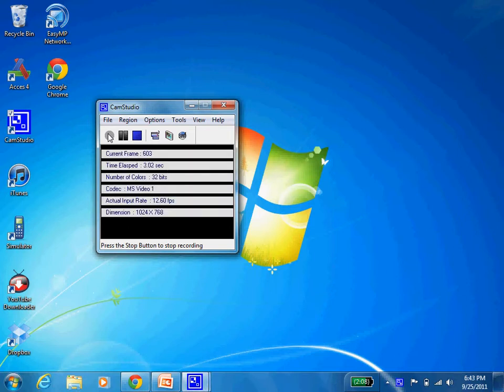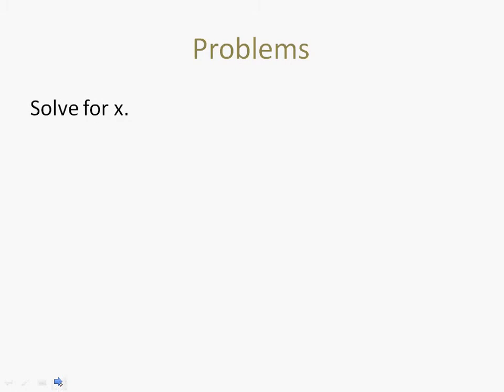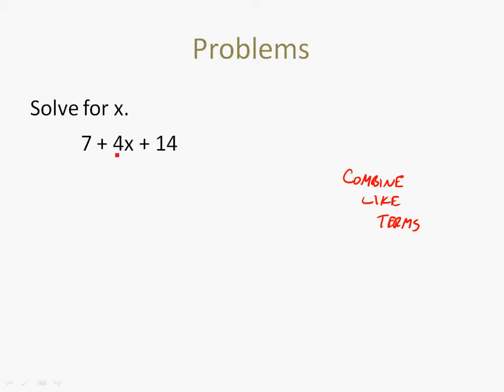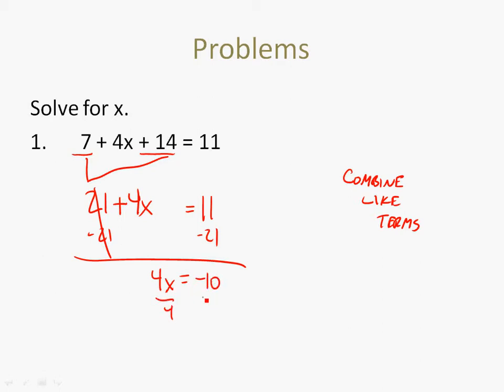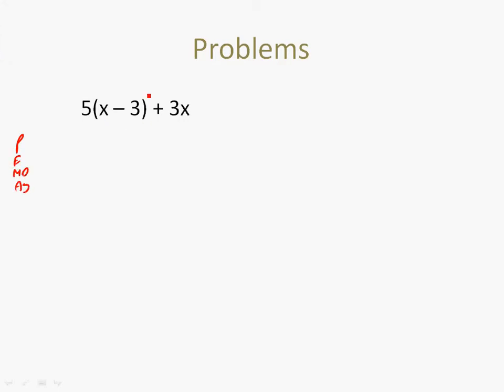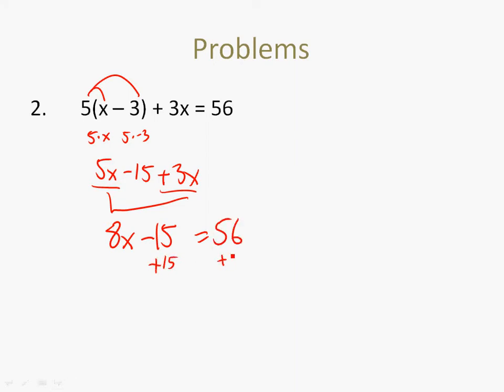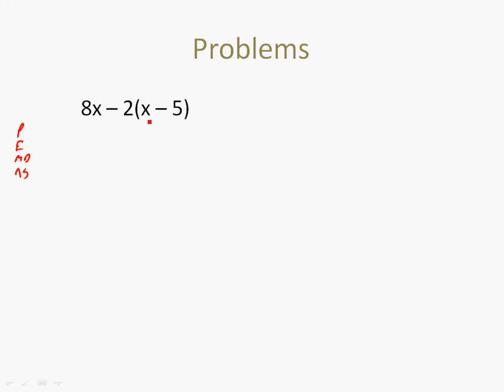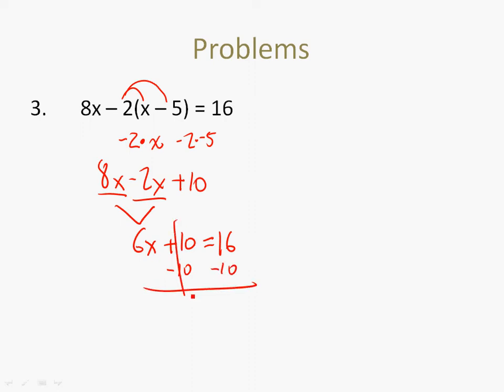Algebra 1 - 2-3 - Solving Multi-step Linear Equations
Algebra 1

Learning Target: I can solve a multi-step linear equation.